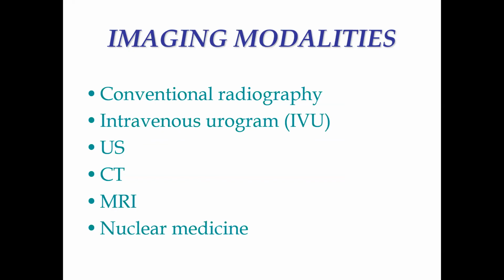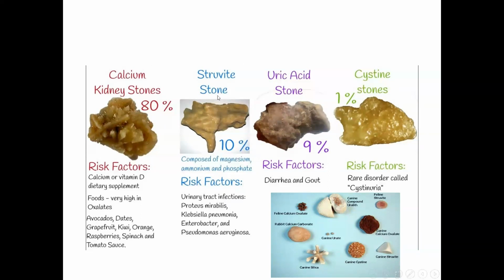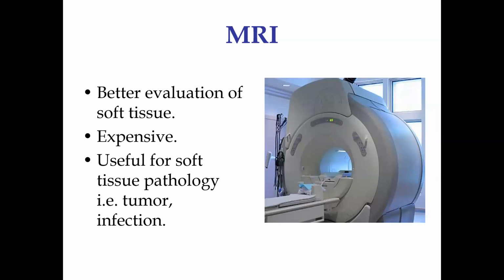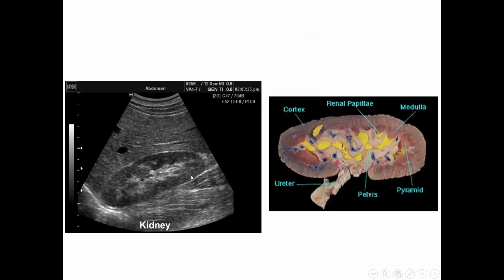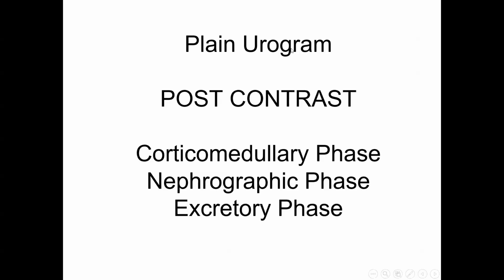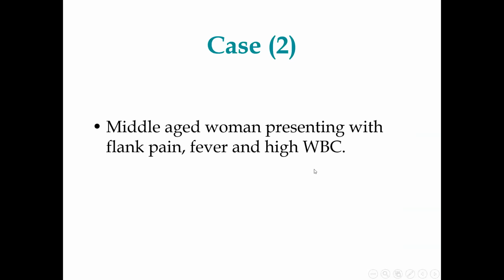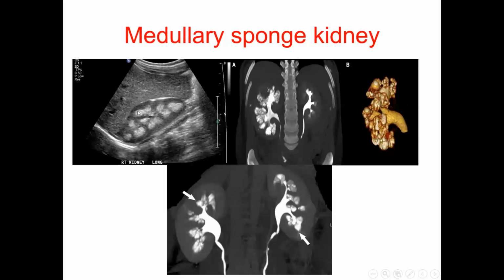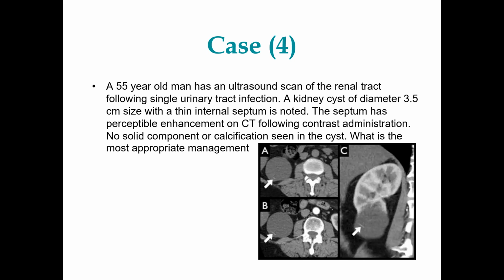Renal Imaging - Dr. Yaqoob